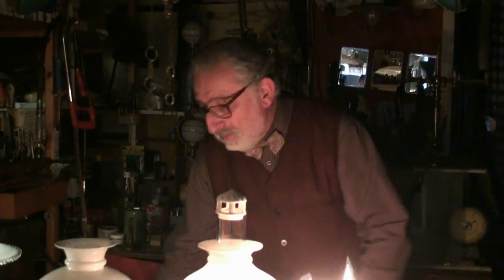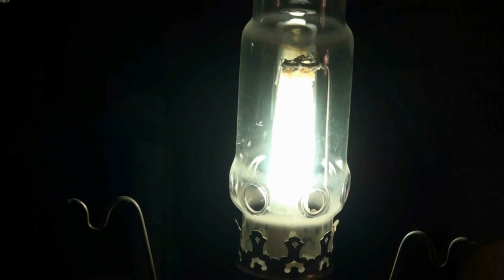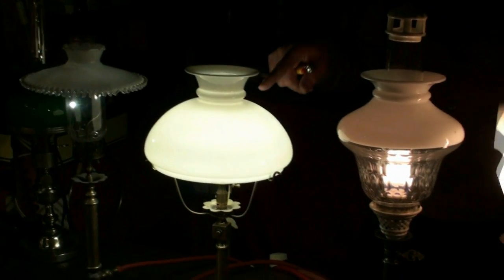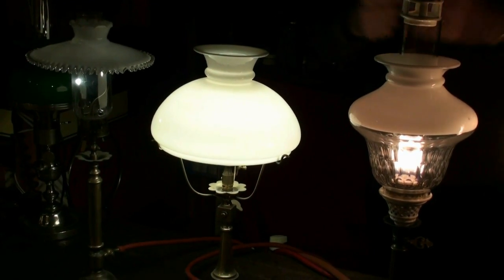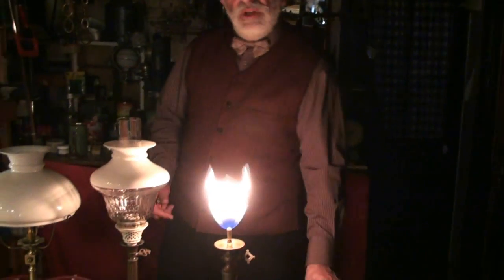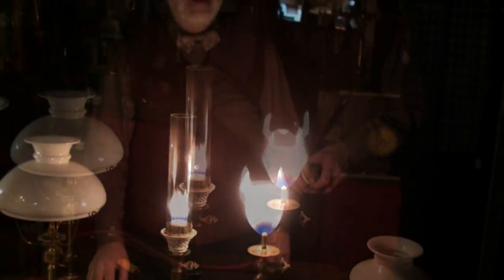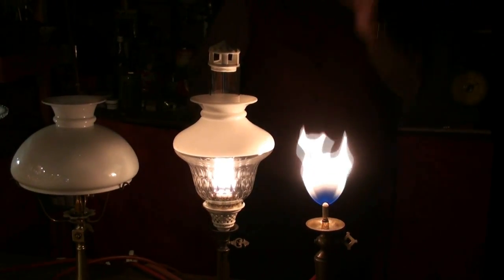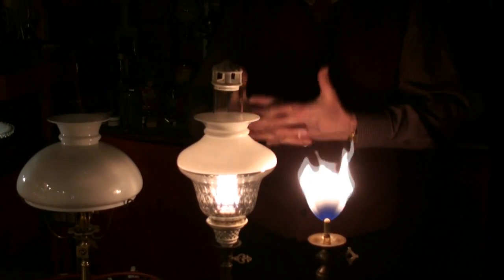History of Modern Lamp Part 3, Mantle Lamp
History of Modern Lamp, Part 3 Mantle Lamp, predecessor of Coleman  lantern and conceptually predecessor of spectral down shifed fluorescent lamp. Courtesy Monsieur Ara, Kevin McGuire, and Fred Smith.